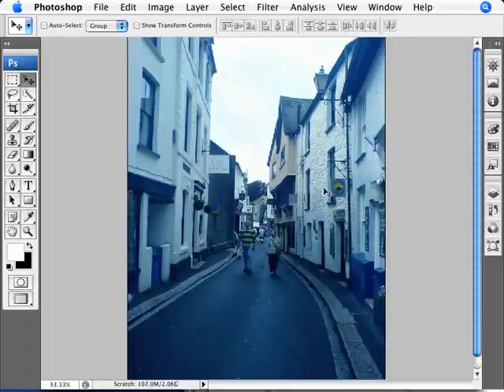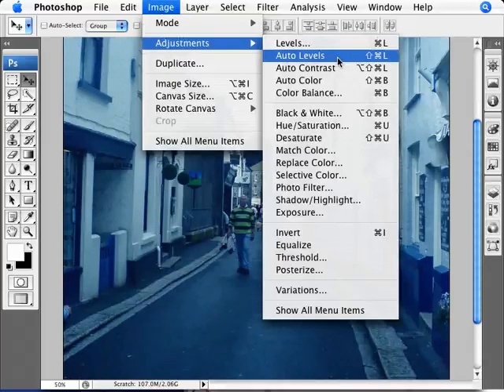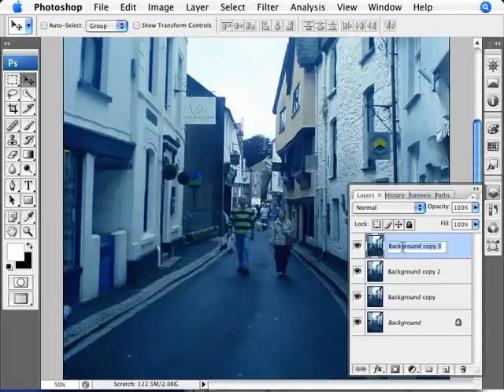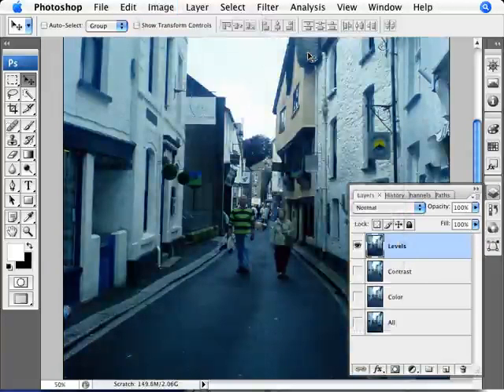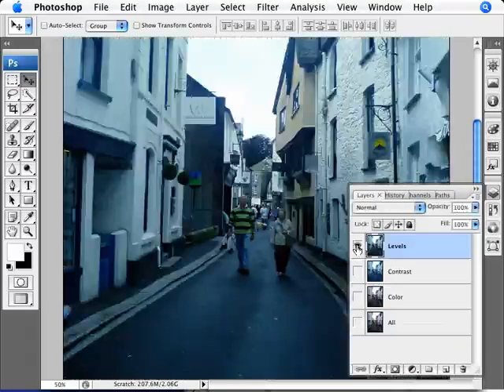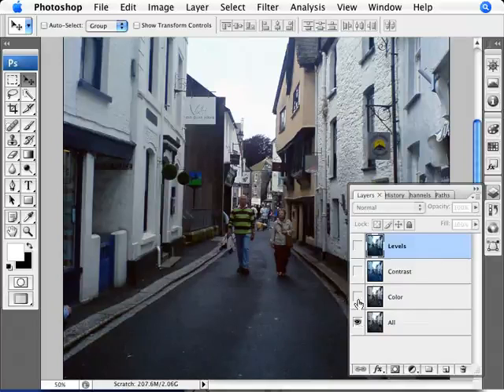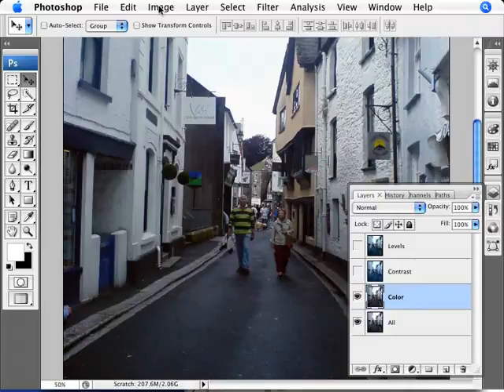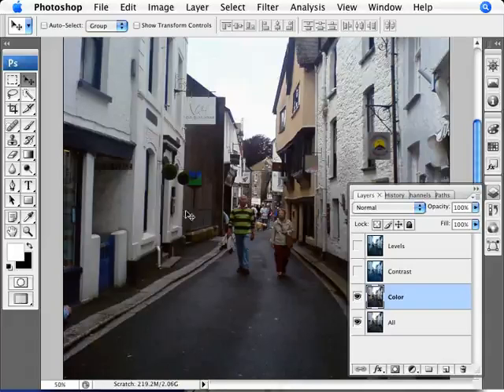Membuat Gambar Lebih Cerah dengan Photoshop